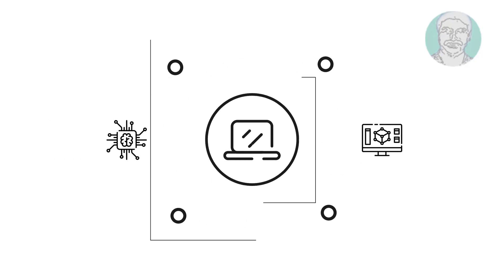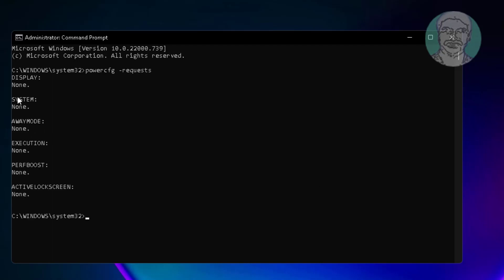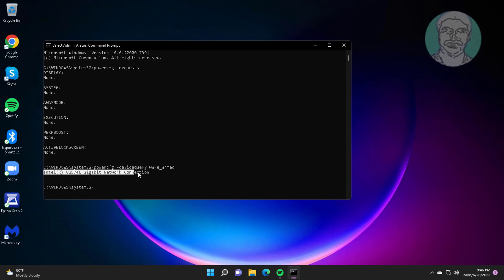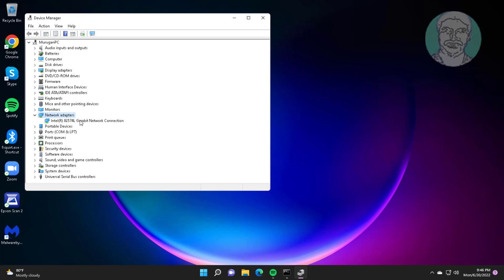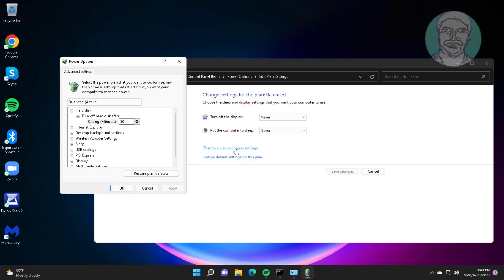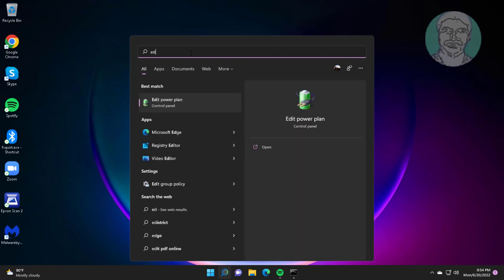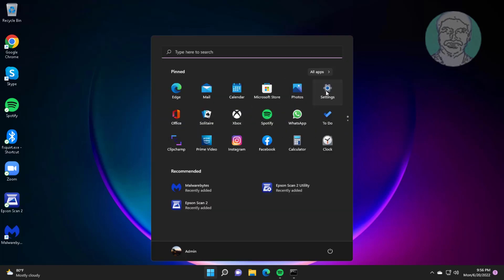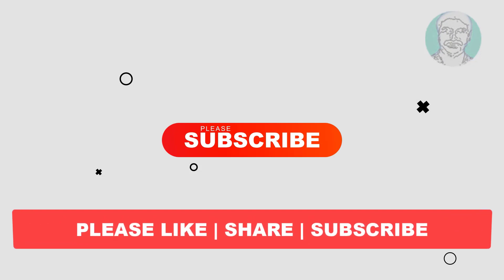Fix Windows 11 Sleep Mode not Working Problem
This Tutorial Helps to Fix Windows 11 Sleep Mode not Working Problem

00:00 Intro
00:10 Method 1 : Run Powercfg Command
01:42 Method 2 - Change Power Options
02:22 Method 3 - Disable Fast Startup
02:52 Method 4 - Power Troubleshooting
03:14 Closing